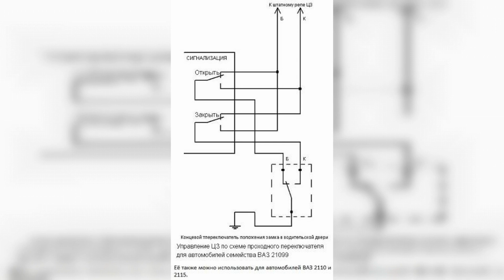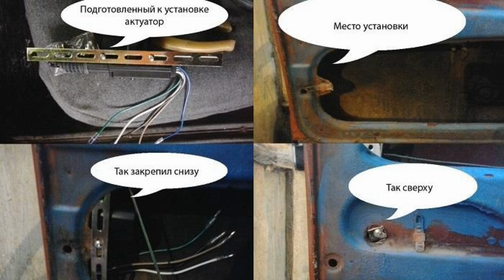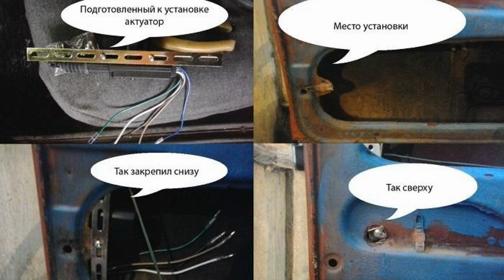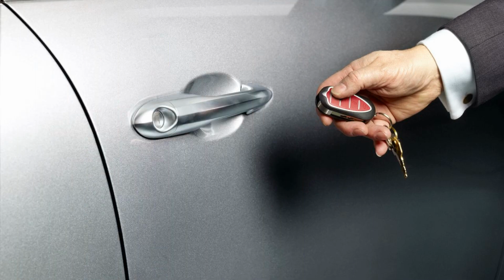Unlocking the Mystery: How Central Locking Systems Work in Modern Cars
How the central locking system worksThe central locking system is not such an indispensable comfort organ as wipers, but it has rightfully earned a place among the necessary devices of a modern car.

In this informative video, we delve into the fascinating world of automotive technology by exploring how the central locking system works. While it may not be as essential as windshield wipers or headlights, the central locking system has become a vital feature in modern vehicles, enhancing both convenience and security for drivers and passengers alike.

The video begins with a brief overview of the central locking system's purpose, highlighting its role in providing a seamless way to lock and unlock all doors of a vehicle simultaneously. This feature not only saves time but also adds an extra layer of safety, ensuring that all doors are securely locked with just the push of a button.

As we progress, we break down the components that make up the central locking system. Viewers will gain insight into the various parts, including the electronic control unit, actuators, and the key fob or remote control. Each component plays a crucial role in the system's functionality, and we explain how they work together to achieve the desired outcome.

The video also covers the different types of central locking systems available in modern cars, such as keyless entry systems and those that operate via smartphone apps. We discuss the advantages and potential drawbacks of each type, providing viewers with a comprehensive understanding of the technology.

To further illustrate how the central locking system operates, we include engaging animations and diagrams that visually represent the locking mechanism in action. This visual aid helps demystify the process, making it easier for viewers to grasp the underlying technology.

Additionally, we touch on the evolution of central locking systems, tracing their development from simple mechanical locks to the sophisticated electronic systems we see today. This historical context enriches the viewer's appreciation for the advancements in automotive technology and the increasing emphasis on user convenience and safety.

Throughout the video, we also address common questions and misconceptions about central locking systems. For instance, we explain how the system interacts with other vehicle security features, such as alarms and immobilizers, and what to do in case of a malfunction.

By the end of the video, viewers will have a thorough understanding of how the central locking system works, its importance in modern vehicles, and the technological innovations that continue to shape its development. Whether you're a car enthusiast, a curious driver, or someone interested in automotive technology, this video offers valuable insights that will enhance your knowledge and appreciation of this essential feature. Join us as we unlock the secrets behind the central locking system and discover why it has rightfully earned its place among the necessary devices of today's cars.